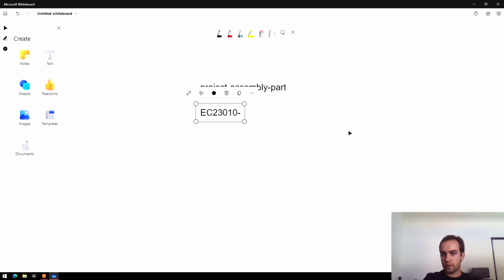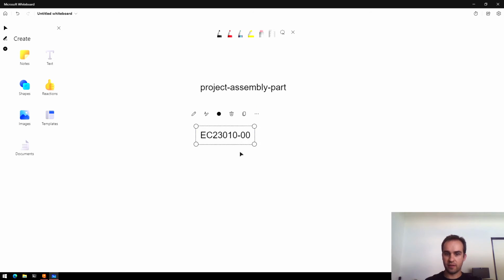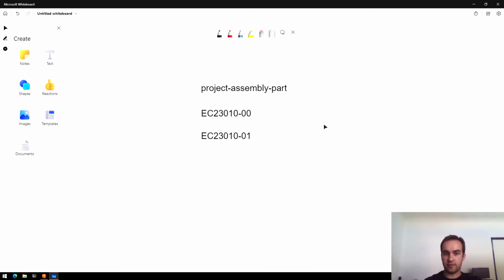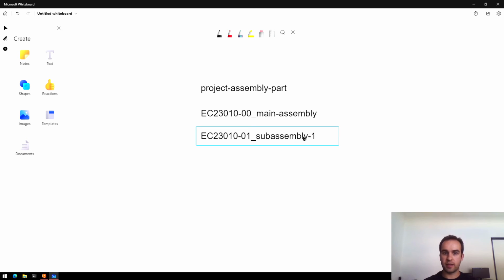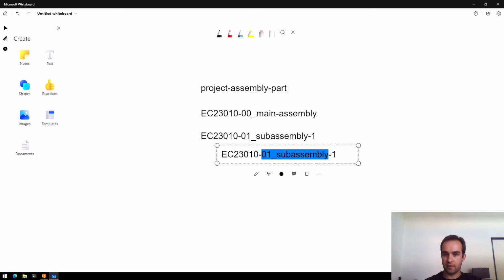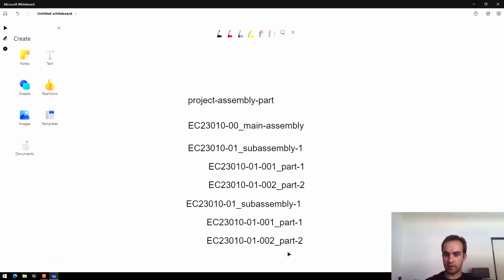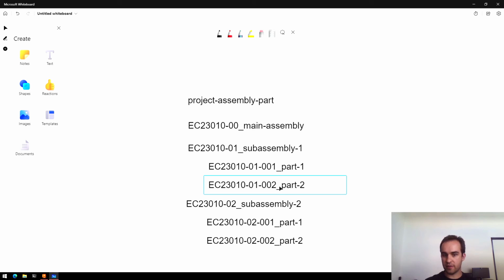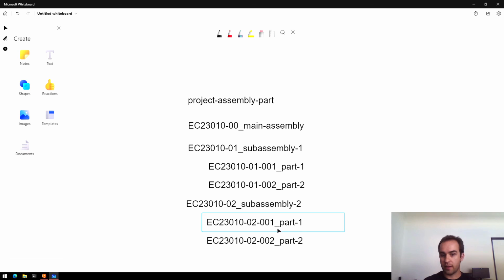Part Numbers - Autodesk Fusion Series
Before I even open my CAD software, I will decide how I am going to number and name the files in my project.  This video details the process that I currently use.

0:00 Intro
1:44 Part Number Structure
2:28 Project Number
4:38 Assembly Number
5:53 Part Number
7:43 Review